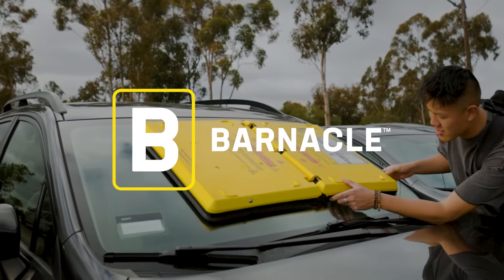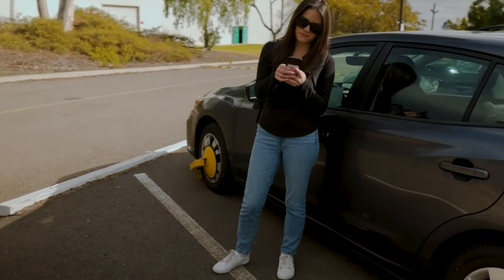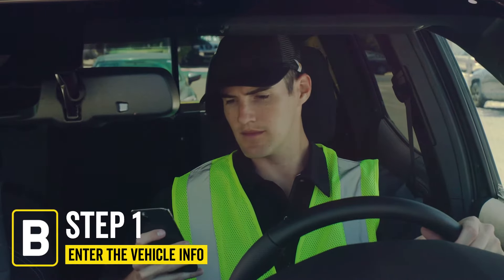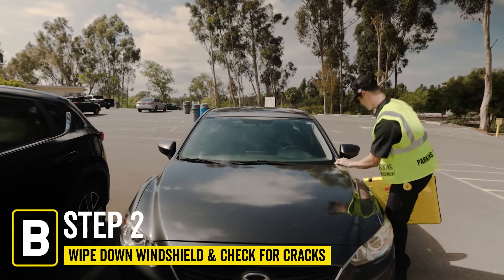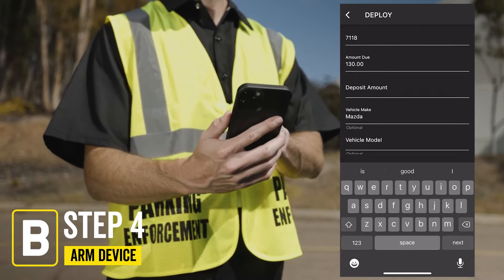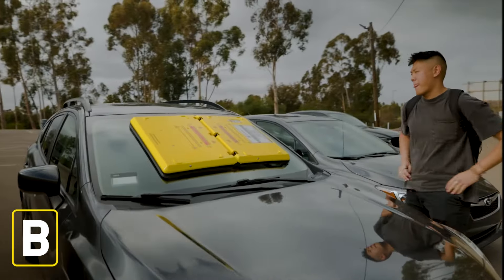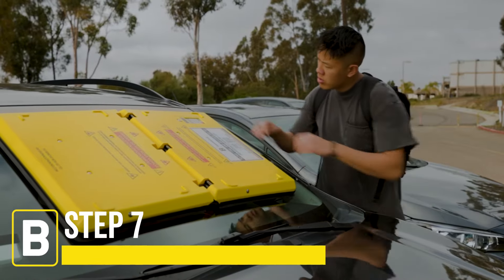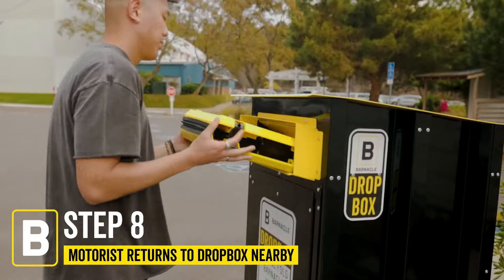The Barnacle Process For the Enforcer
A single enforcer can deploy the lightweight device from a standing position in full sight of oncoming motorists vs. kneeling on the pavement.